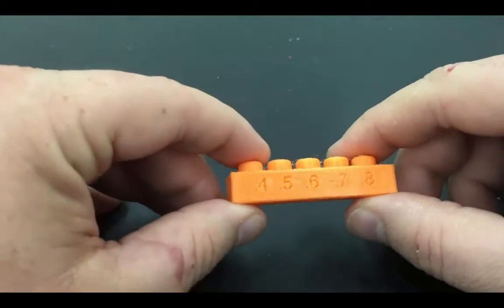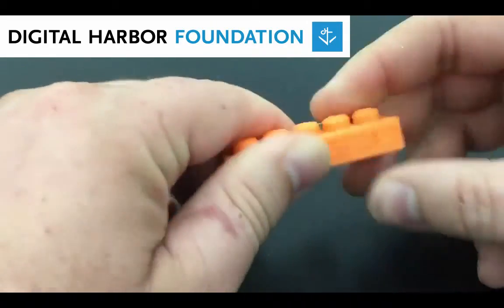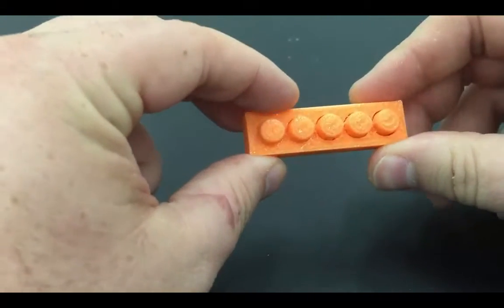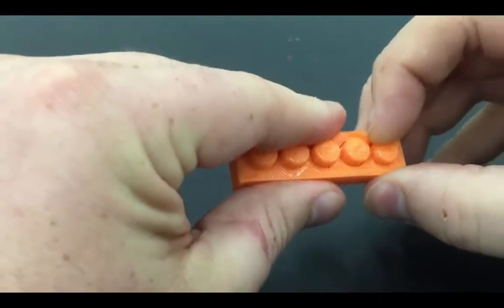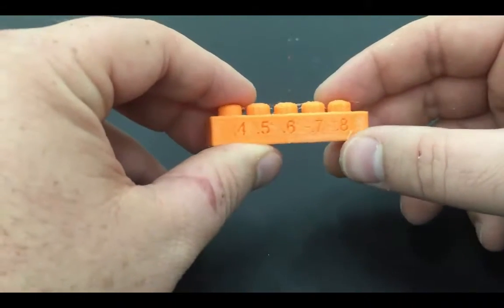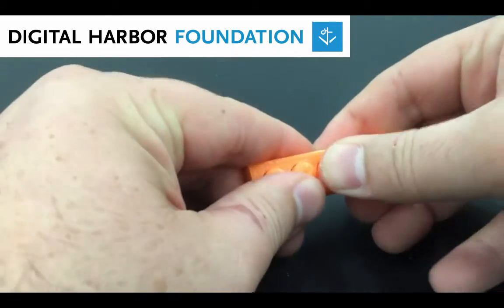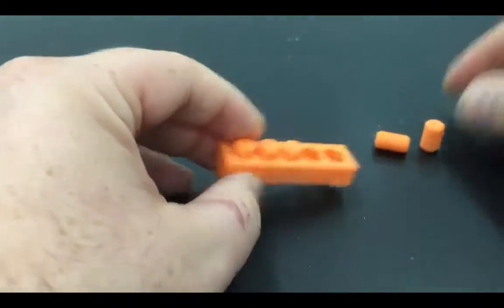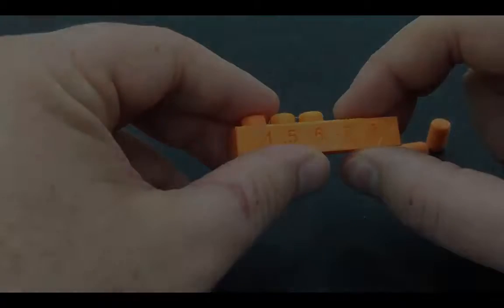Tolerance Test Results